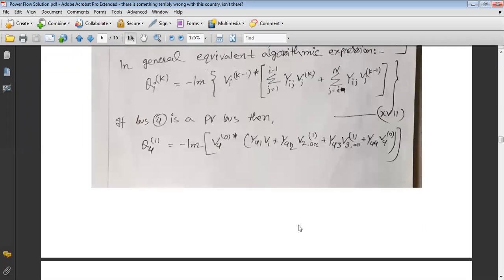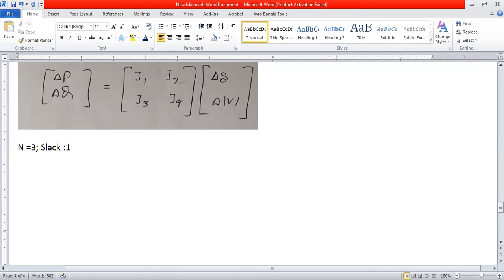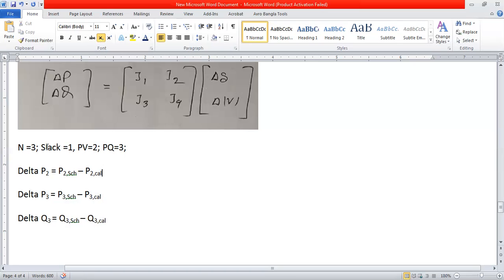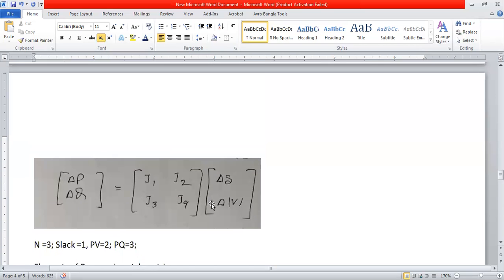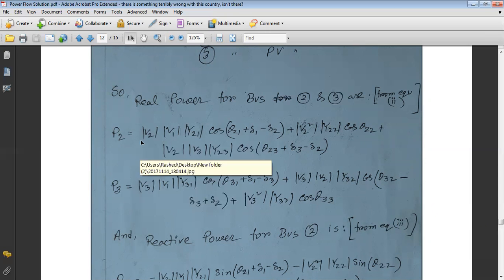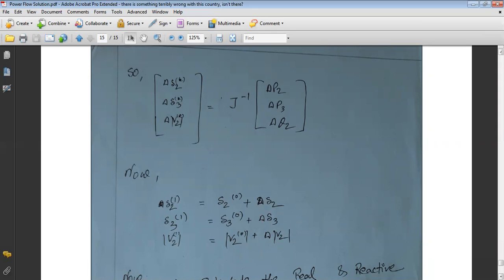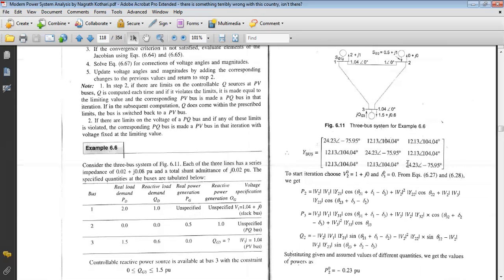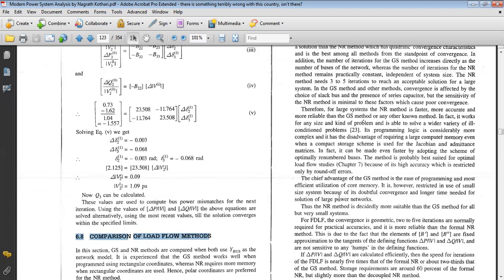Power flow solution Part-3